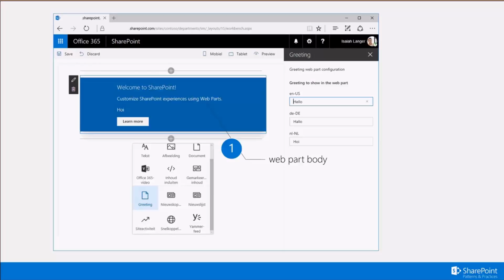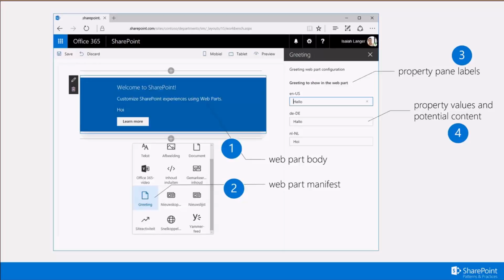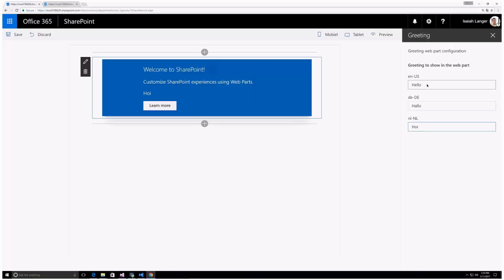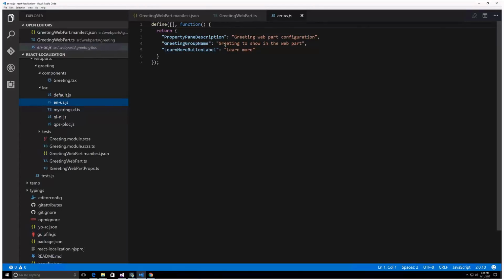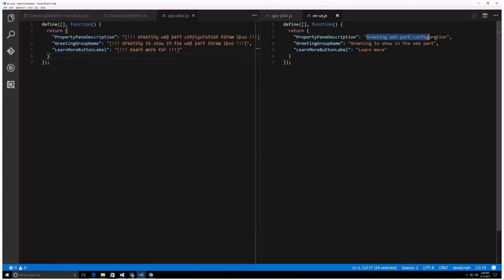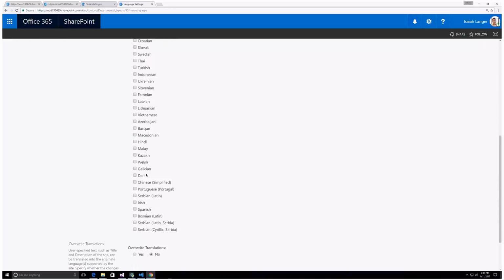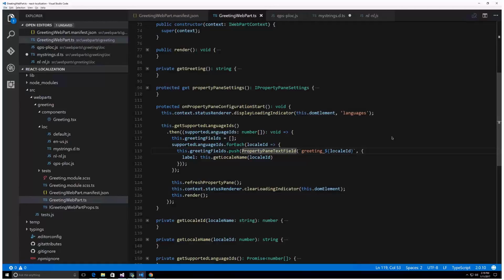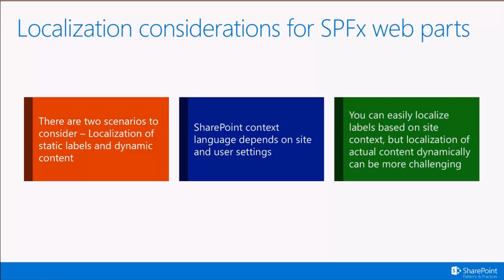PnP Webcast - Localization with SharePoint Framework client-side web parts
PnP Web Cast around client-side web part localization.